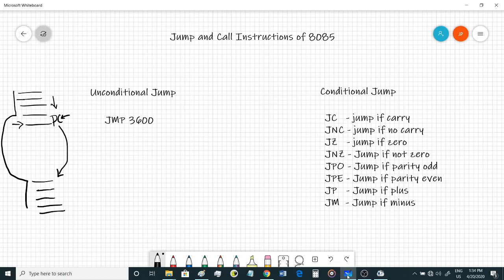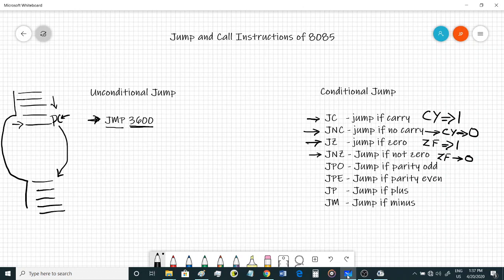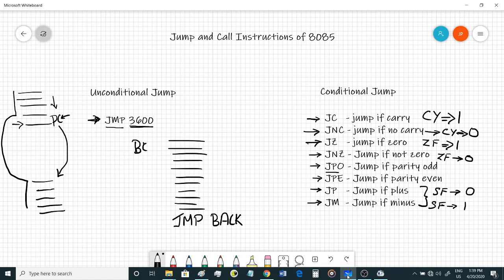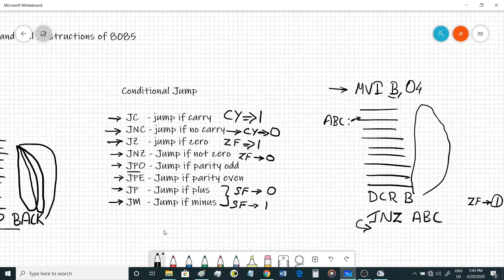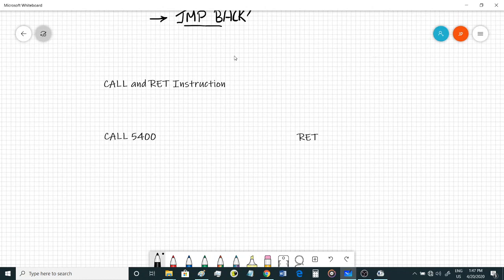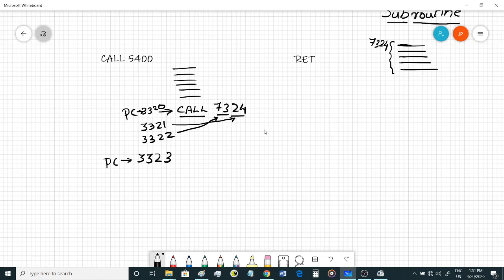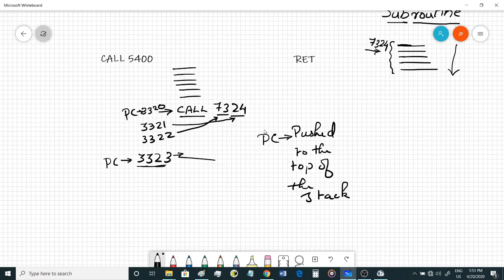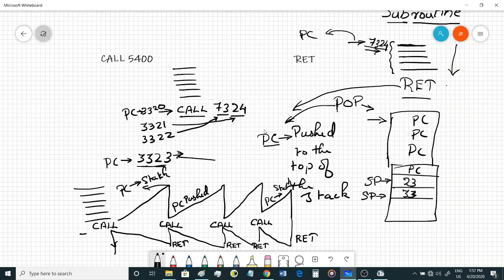Jump and Call Instructions of 8085 Microprocessor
Welcome back, in this lecture I have discussed the various Jump instructions and the Call instruction of 8085 microprocessor. Hope you enjoy the video.